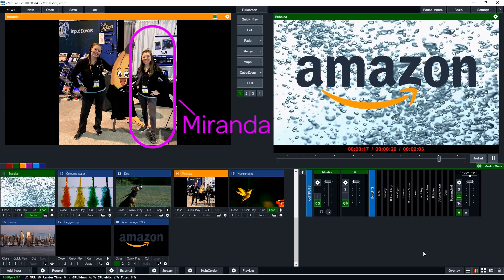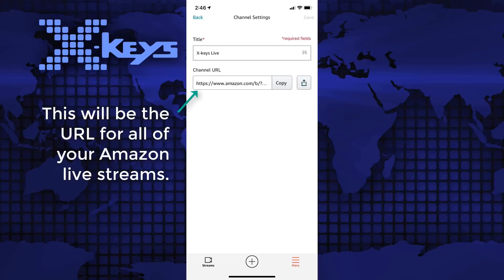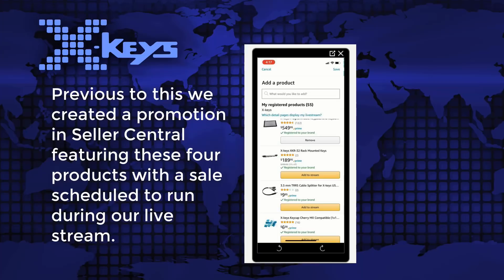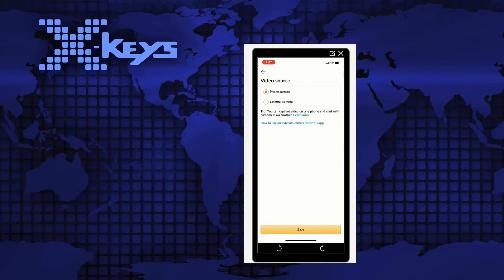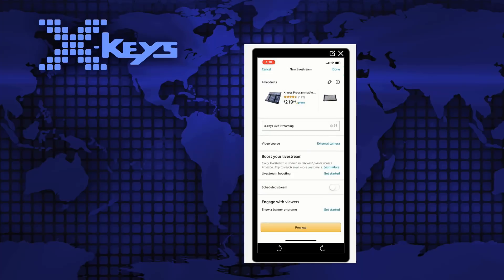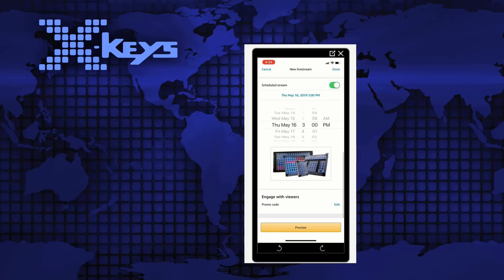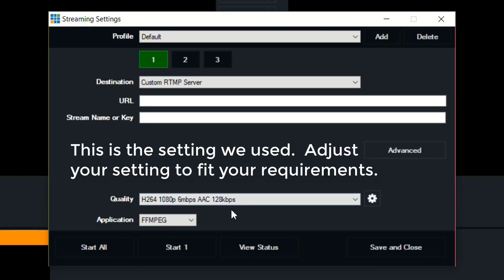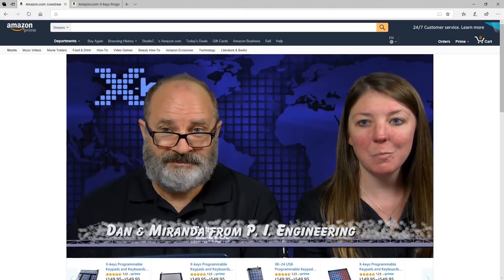How to live stream to Amazon with vMix. Using the Amazon Live Creator App with vMix.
In this video, the ever-helpful Miranda from X-keys will talk you through how they live streamed to Amazon to talk about the products they sell there.